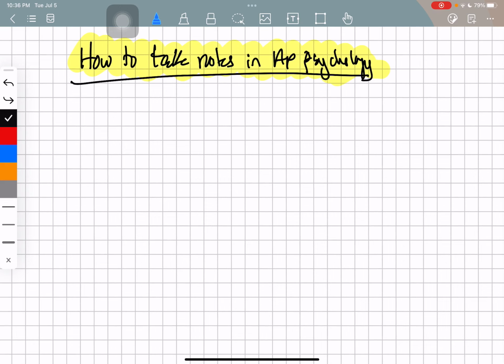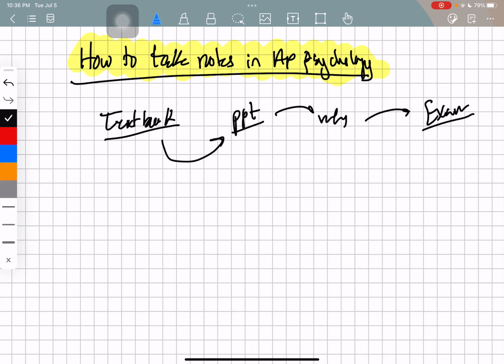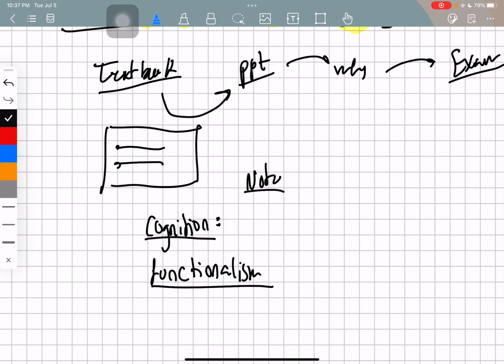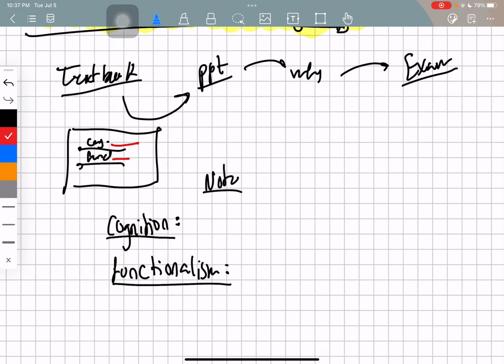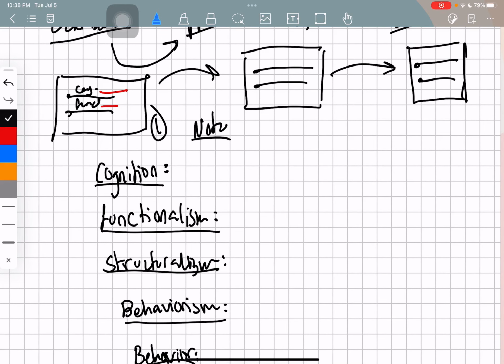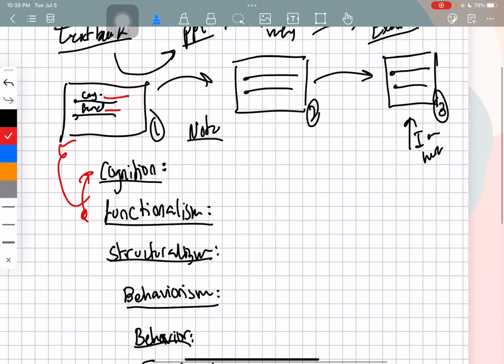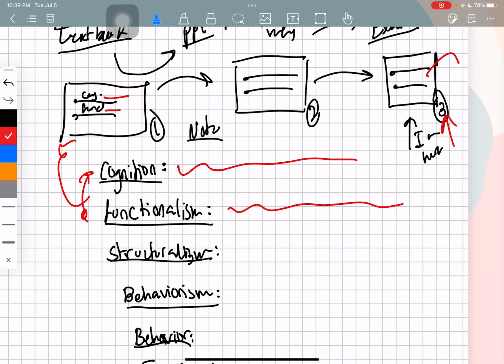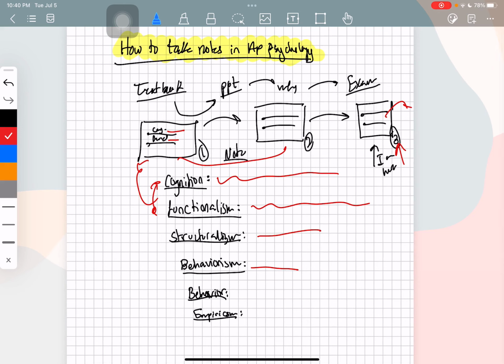How to Take Notes in AP Psychology?